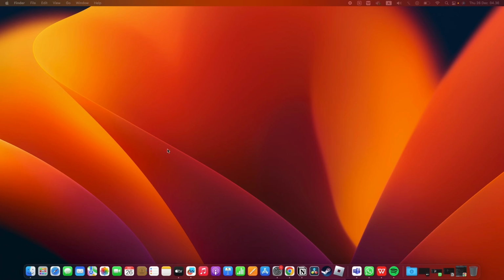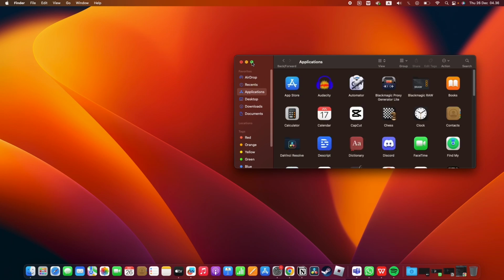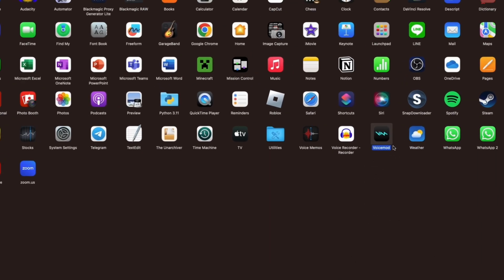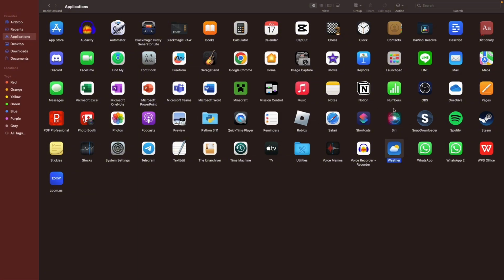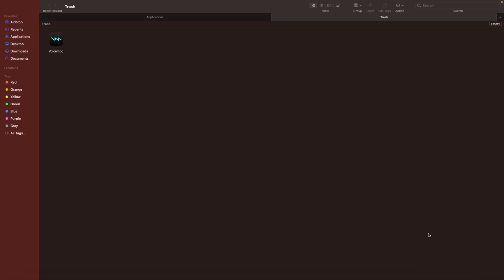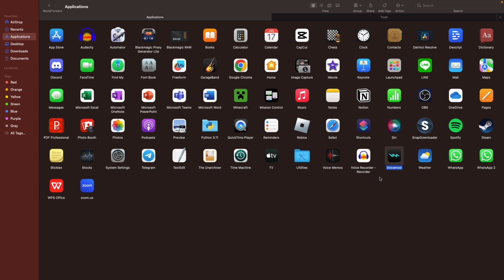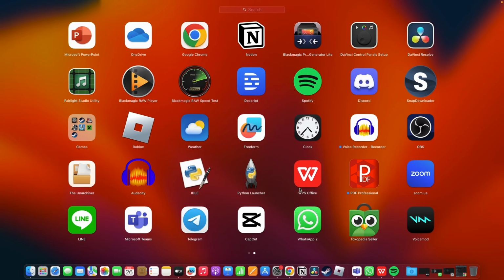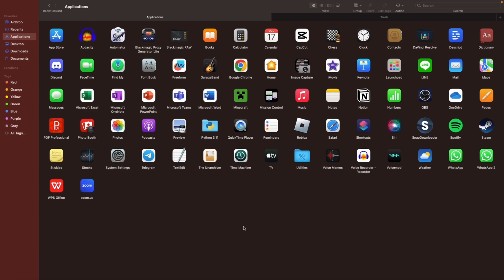How to Delete Apps on Mac in Seconds (Quick & Easy)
Want to delete applications on your Mac? This quick tutorial shows you how to remove apps easily and free up space. Follow these simple steps to clean up your Mac in no time!